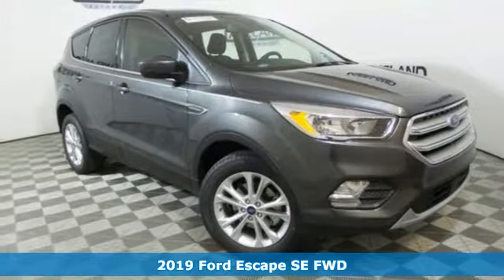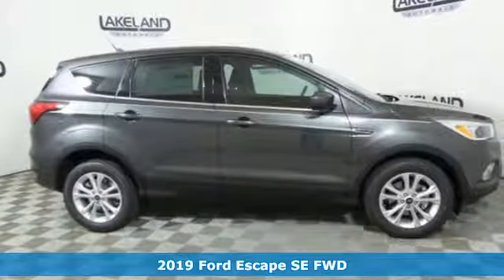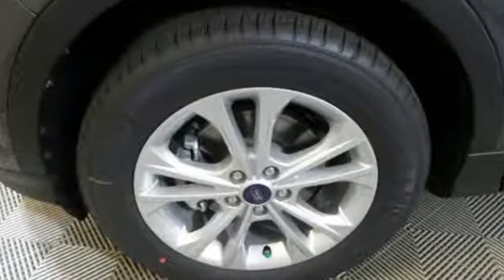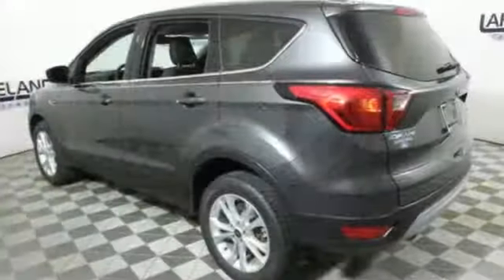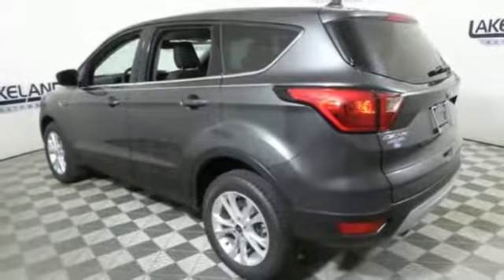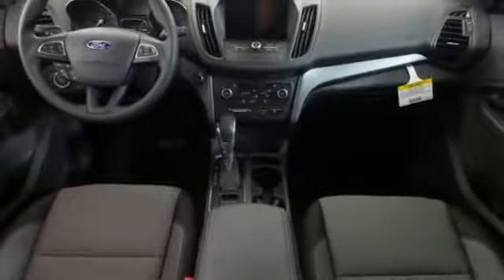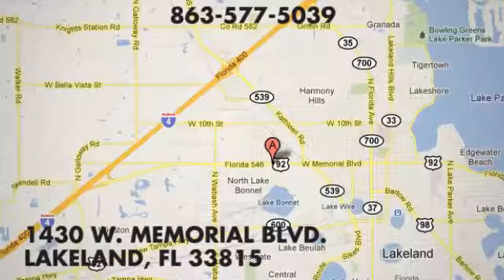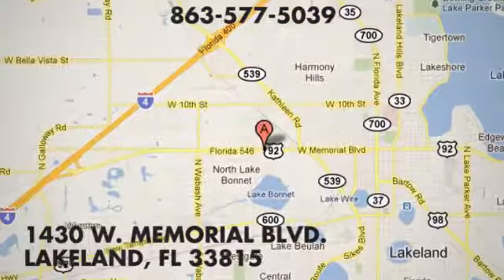New 2019 Ford Escape Lakeland FL Tampa, FL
Year: 2019
Make: Ford
Model: Escape
Trim: SE
Engine: 4 Cyl. 1.5 L
Transmission: Automatic
Color: Magnetic
Interior: Chromite Gray/Chrcl Black
Stock #: 19T0270
VIN: 1FMCU0GD4KUA90402
EVERY NEW VEHICLE RECEIVES A NATIONWIDE LIFETIME WARRANTY AT NO ADDITIONAL COST. UNLIMITED TIME/UNLIMITED MILES. 1 YEAR FREE FACTORY MAINTENANCE. Additional Rebates and Incentives may apply. Discounts may require OEM Financing.

Address:
1430 West Memorial Blvd